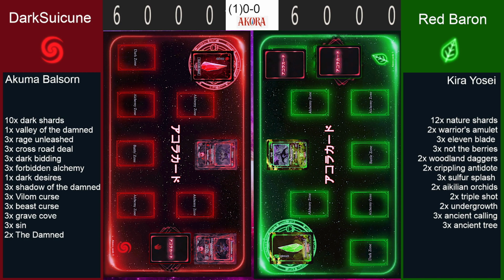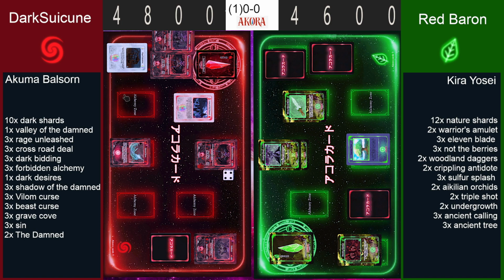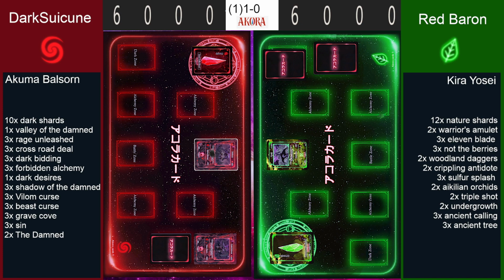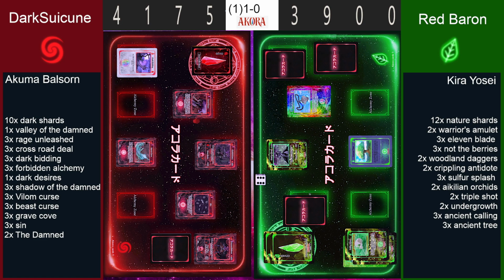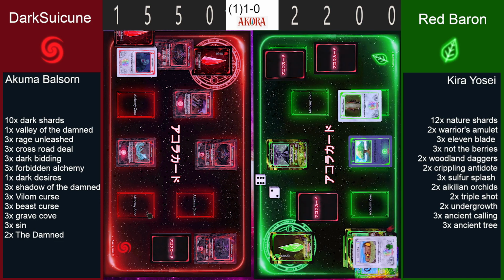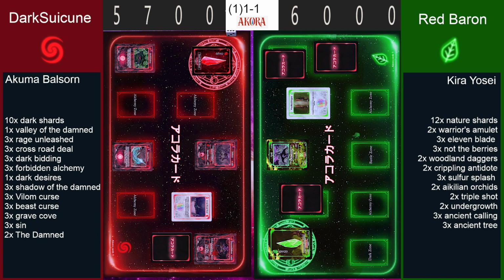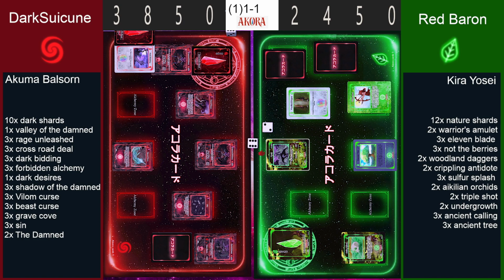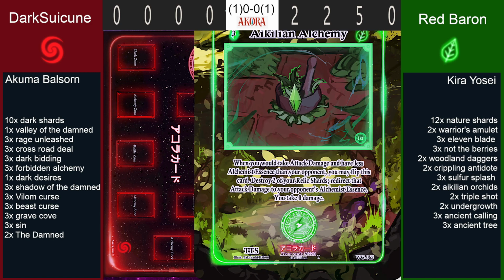Akora match BO3 Dark V Nature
Match between DarkSuicune (Akuma Balsorn) V (Kira Yosei) Red Baron
Streamed over on twitch